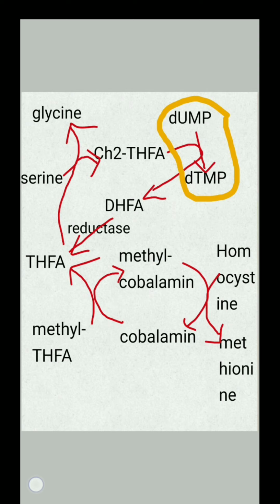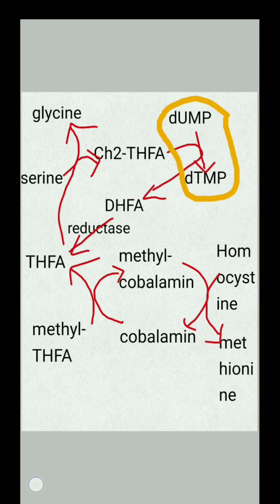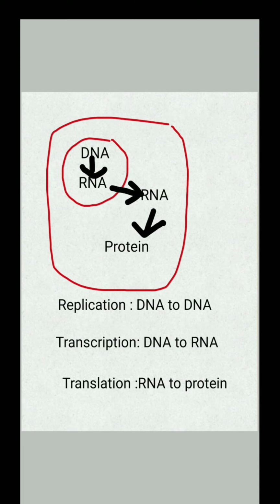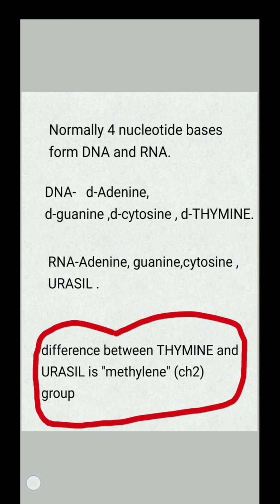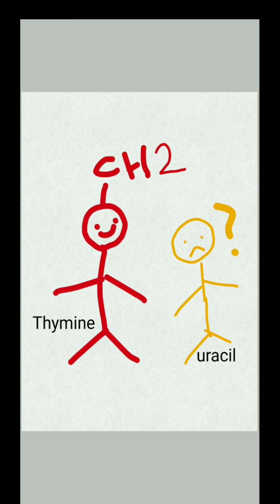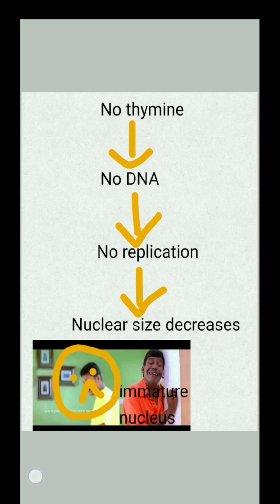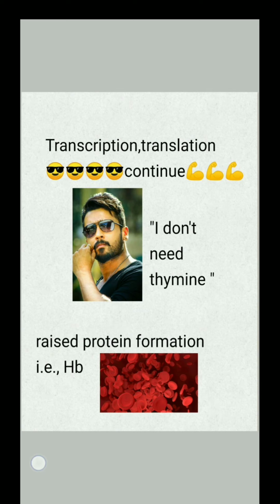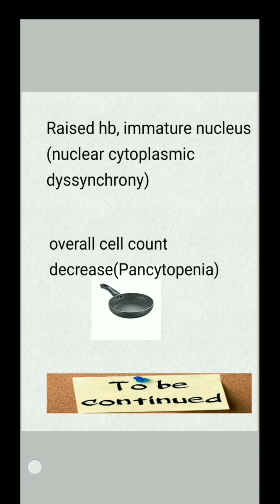Why Blood cells size increased in vitB12 and folic acid deficiency??!!!!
Use headphones for better understanding